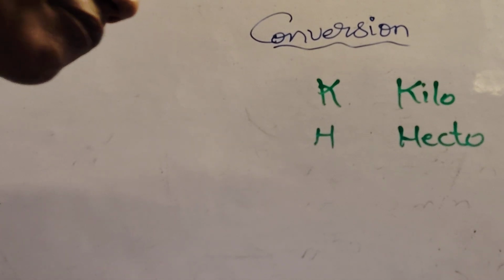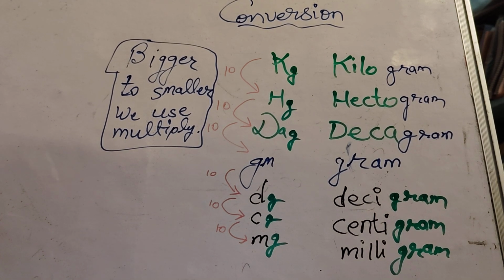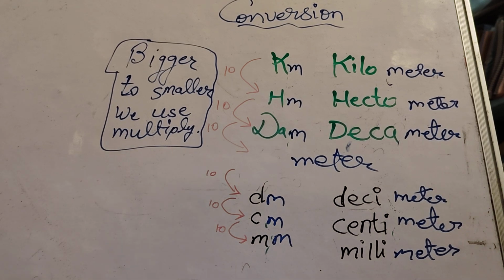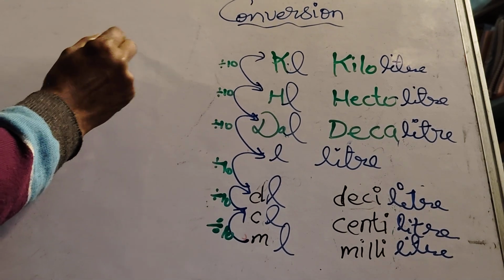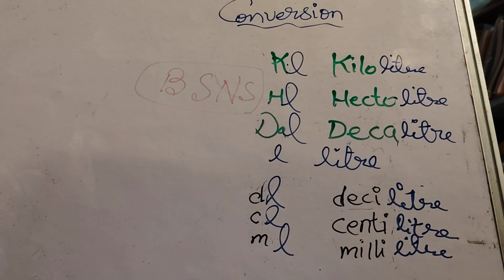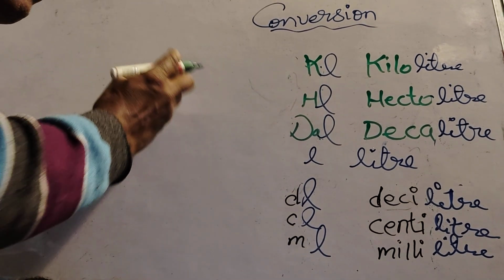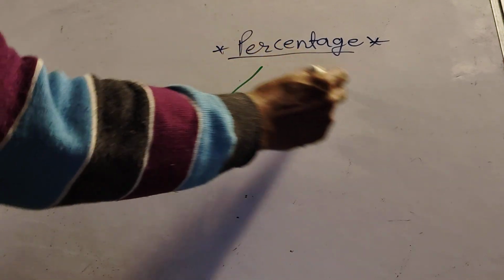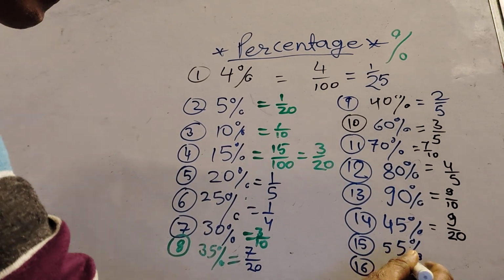conversions prefixes in maths